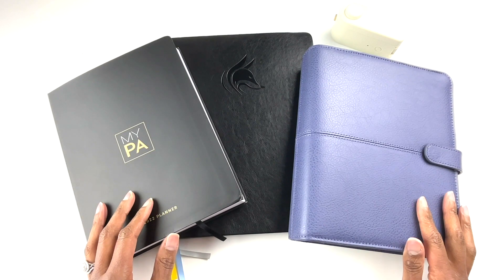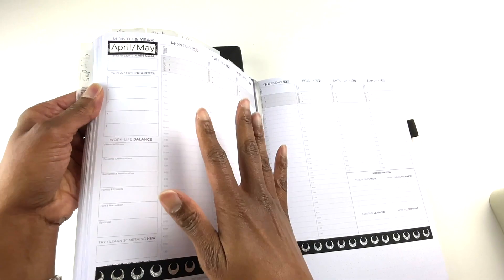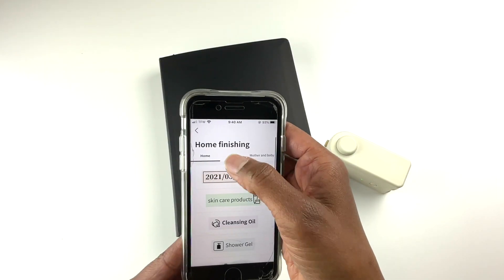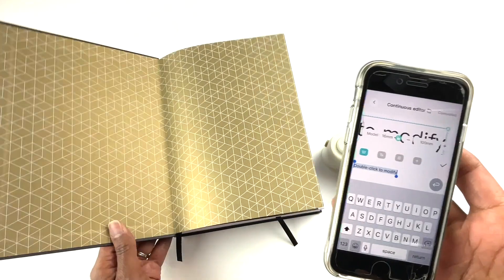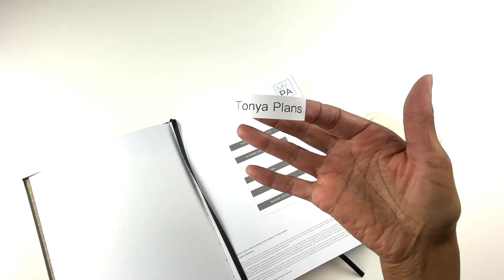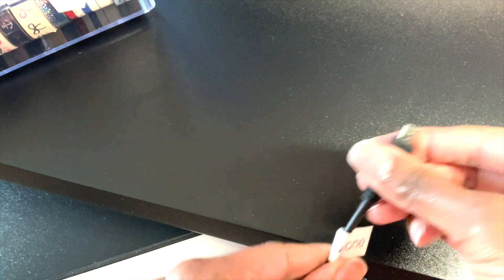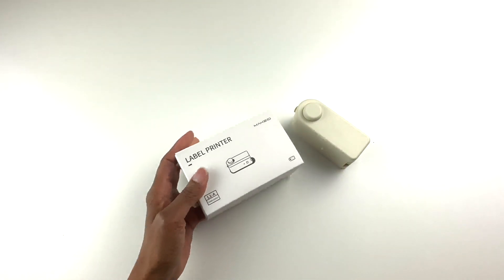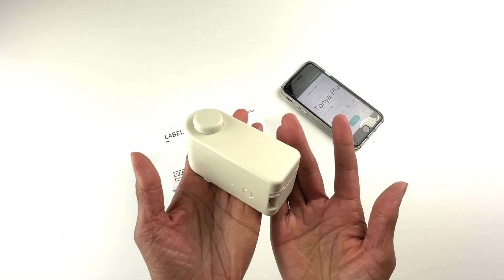Using label maker for planner organization and more - featuring MakeID (and Giveaway )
In this video I show how to use a label maker in planners, journals and other places around the home.

 ▬▬▬▬▬▬▬▬▬▬Planners in the video ▬▬▬▬▬▬▬▬▬▬
Undated planner:

2. Any entry violating the YouTube Community Guidelines will be disqualified.
3. Open internationally.
4. One entry per person.
5. No purchase necessary.
6. Winner will be selected by random number generator on January 15, 2022 at 12noon ET and announced here in the description of the video so be sure to check back to see if you won!
8. Void where prohibited.

0:00​ - Intro
0:33 - Using label makers in your planner
4:10 - Using label maker in your journal
4:50 - Using label maker for cord organization
5:06 - Using label maker for chargers
5:22 - Label light switches
5:25 - Label electronics
5:32 - Labeling children's belongings
5:42 - Labeling canned foods
5:27 - Giveaway

The label maker was sent to me to do an honest review.  Some links shared in this description box may be affiliate links which means if you use those links I may get a small (and I do mean small) compensation from the companies (at no cost to you). This money pays for maintaining the website.